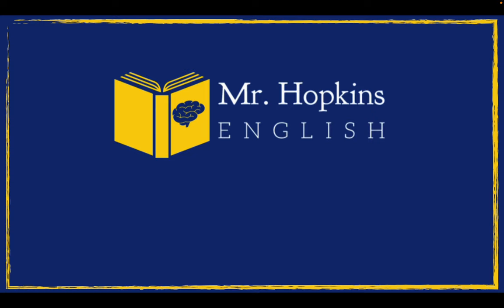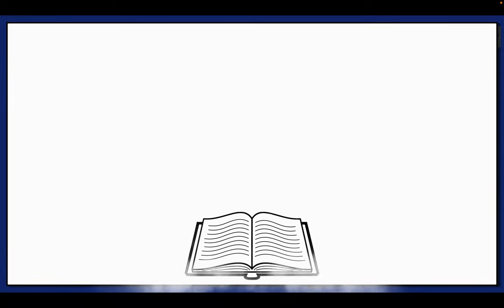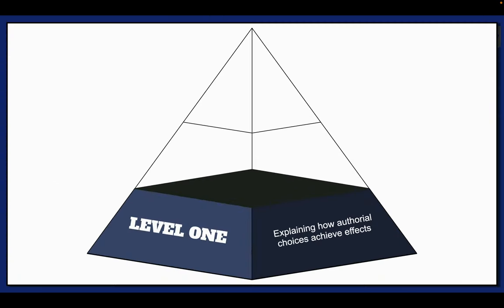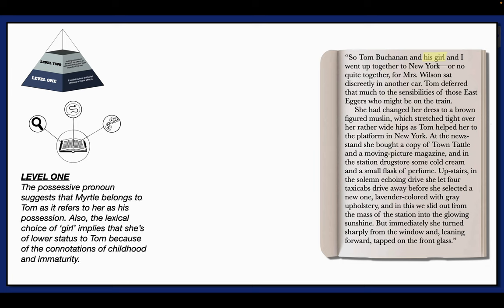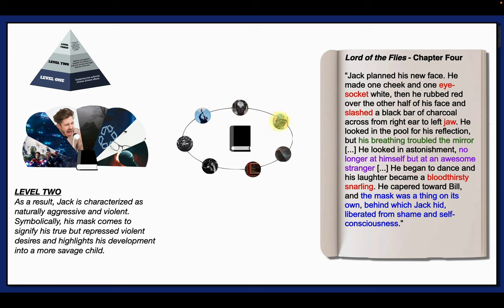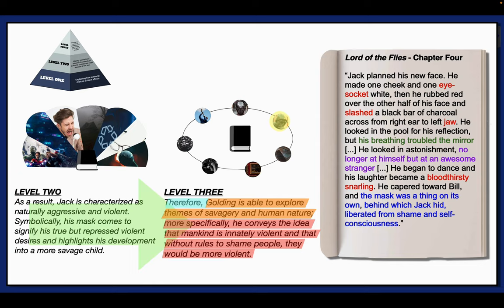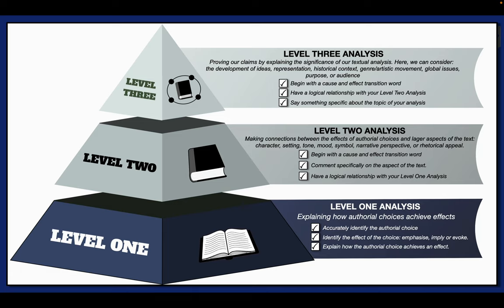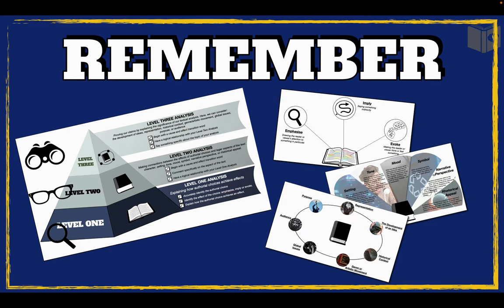Language and Literature: CL.E.A.R Analysis Model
Great for iGCSE, IB Diploma, and A-Level Language and Literature.
This model is a full approach to accessing any text.

Note: This video was made in one take, and so there are some minor errors, pauses, and issues with presentation. (There was a fire alarm in the background at one point and it became hard to concentrate)